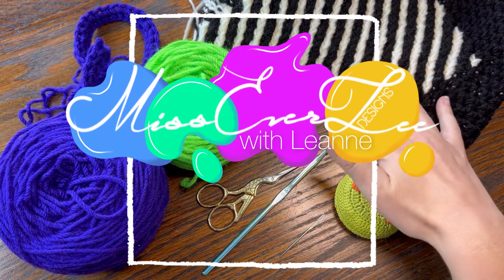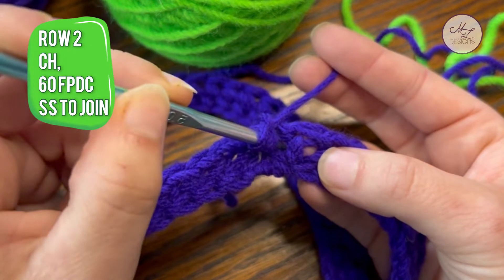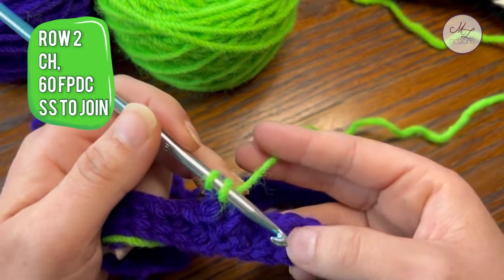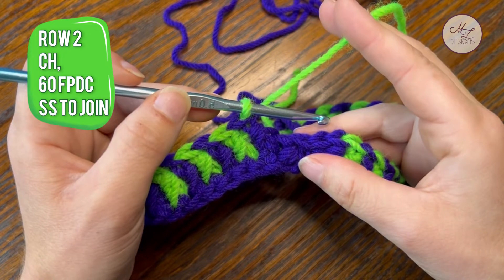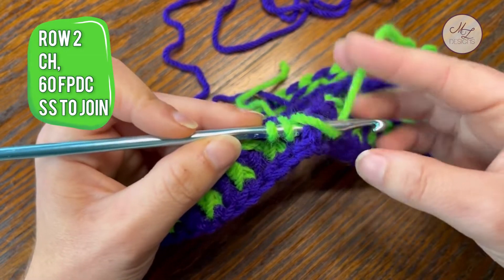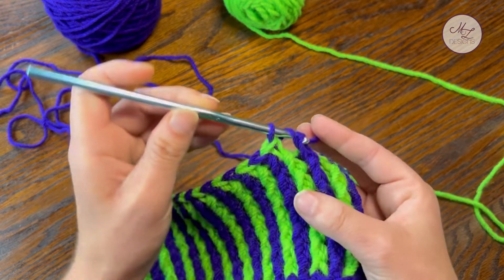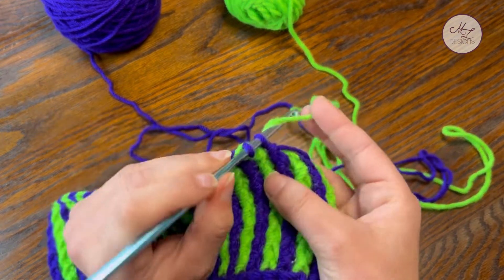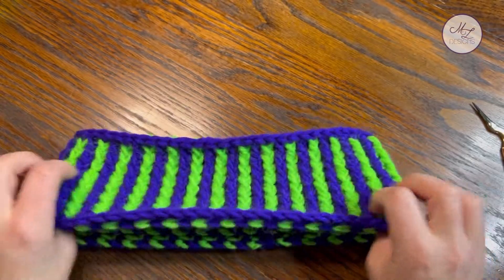Striped Crochet Stitch Tutorial | Headband Pattern | Left Handed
Thank you to our Tiktok followers for requesting to see how this stitch was done!

Written pattern can be found on our website here, weve also included the directions to work the rows flat and not in the round

While we may run on love for yarn.. we also need a side of coffee to keep us going!

0:00 Intro
0:18 Row 1
1:09 Row 2
6:20 Row 3
9:55 Border
10:50 Finished view!

Please do not reproduce or copy our pattern as it is the property of MissEverLee Designs.
FREE doesn’t not mean you can give your own tutorial of our pattern, it just means free to you. We get paid by you awesome makers viewing our video. Send refer all inquiries of the pattern to our YouTube Channel MissEverLee Designs.

If you post your work on social media TAG US! We love seeing what you make!